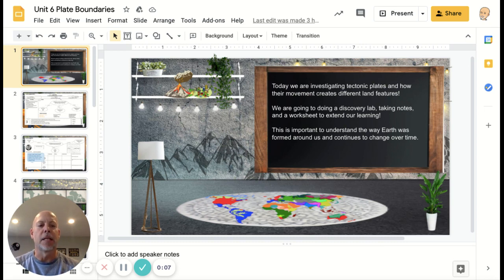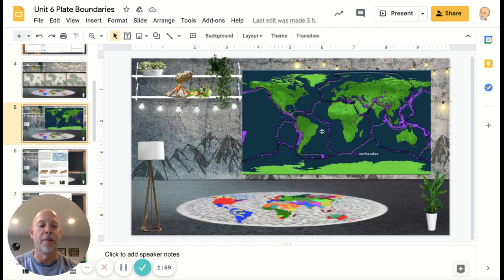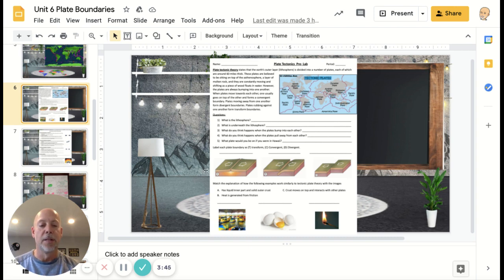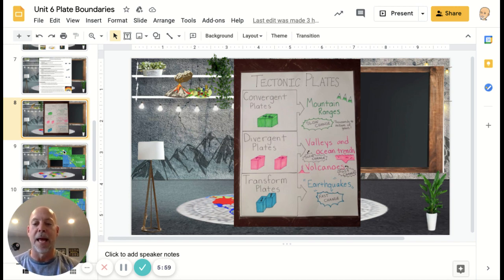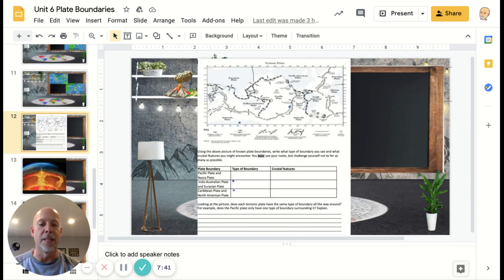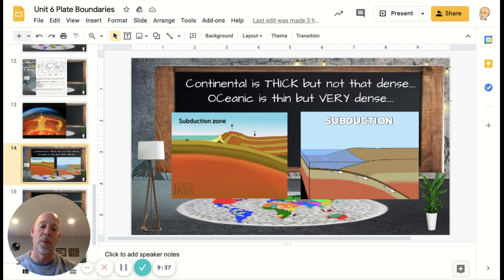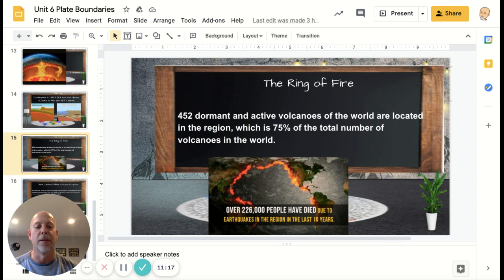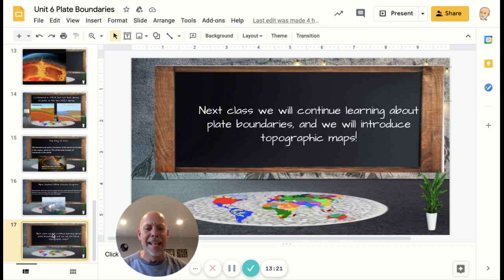Unit 6 Plate Boundaries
This is a video of our Unit 6 Plate boundries lesson